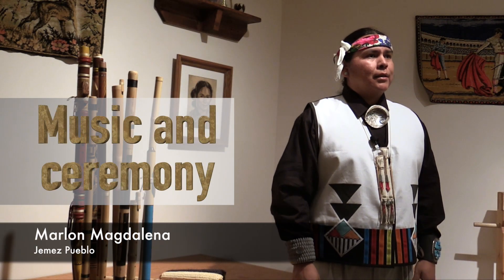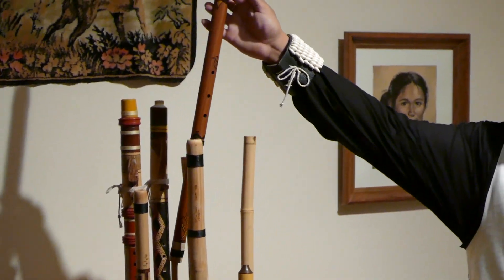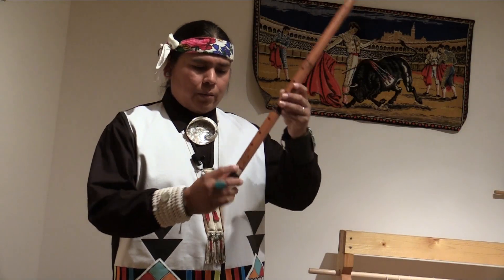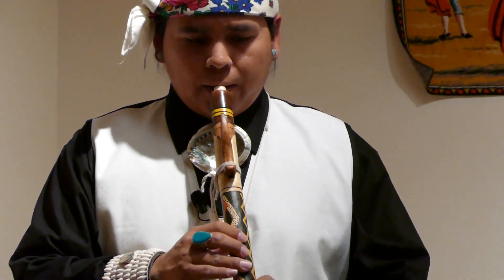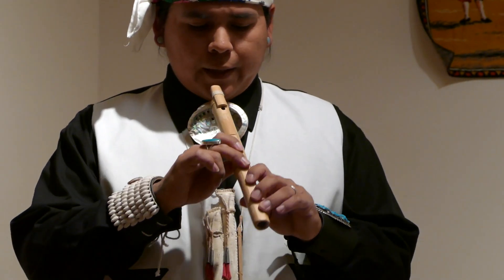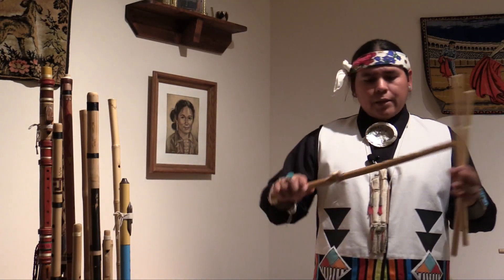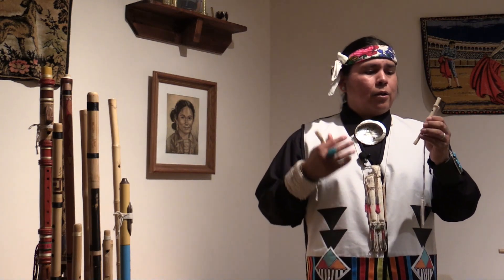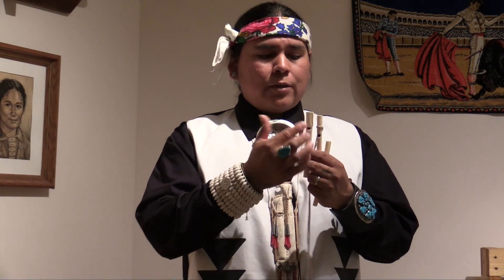Marlon Magdalena: Music and Ceremony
In this video installment of the "Maize: A Sacred Sustenance" series, Marlon Magdalena, from the Pueblo of Jemez, discusses the significance of corn in Pueblo culture. Marlon is an artist and instructional coordinator at Jemez State Historic Site and is also a passionate performer of Native American flute music.